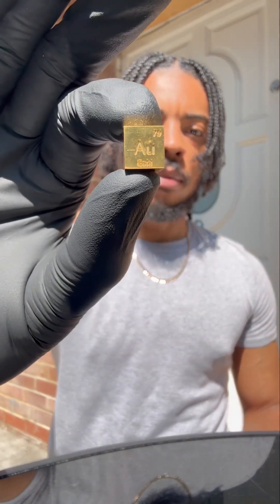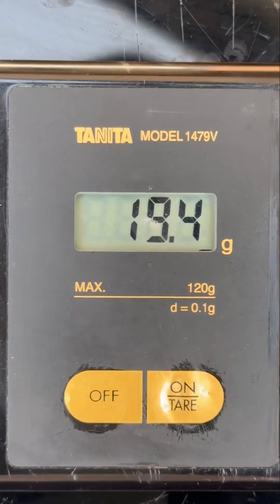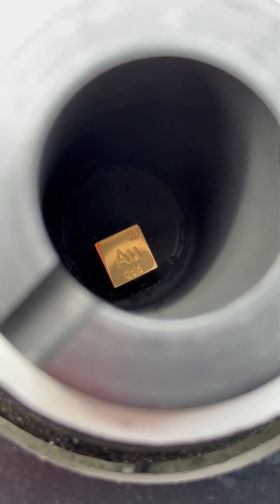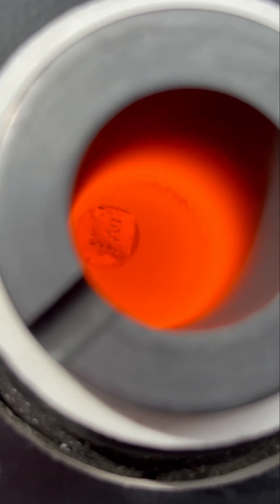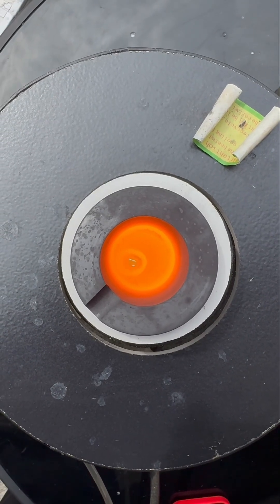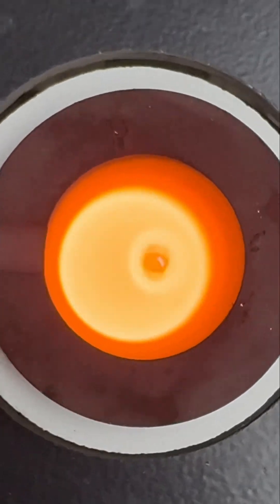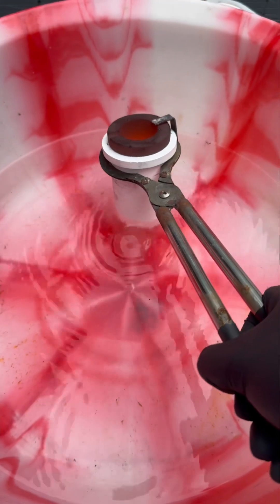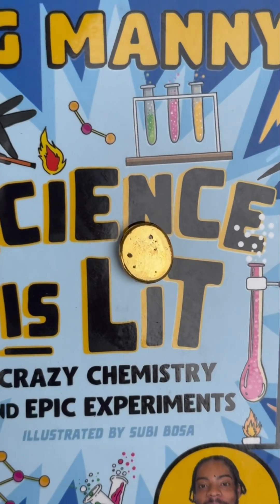1 gram of gold can be stretched into a 2 kilometre long wire